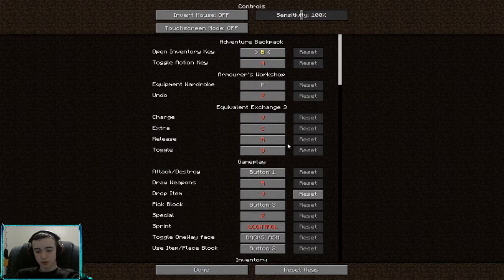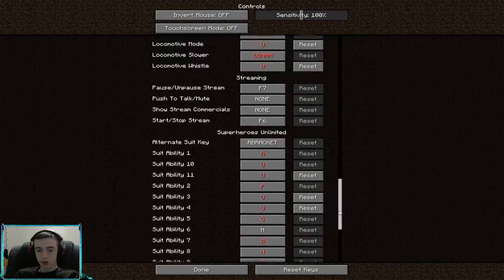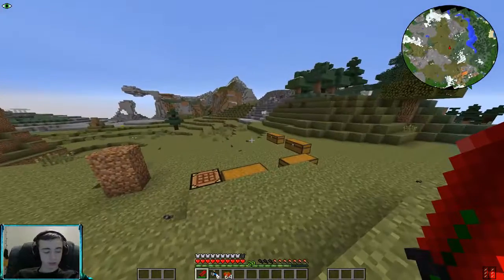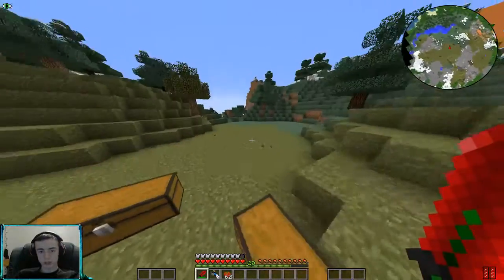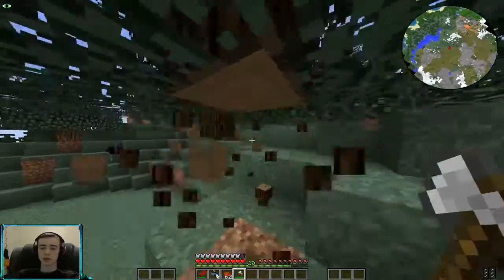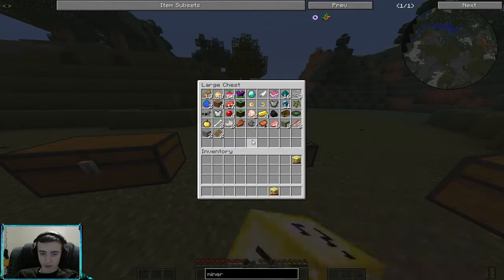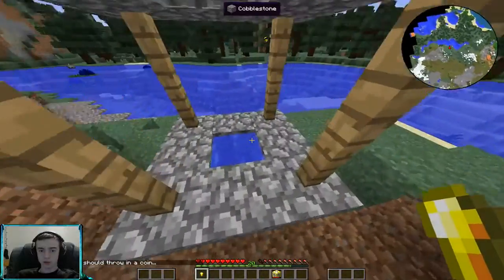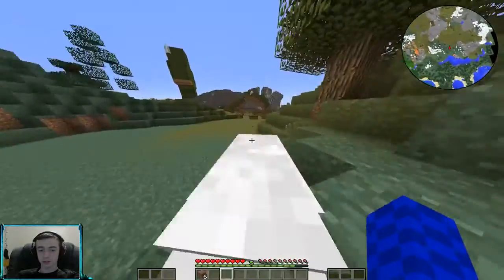Water + Butterflies = Failure...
My music is from: NCS